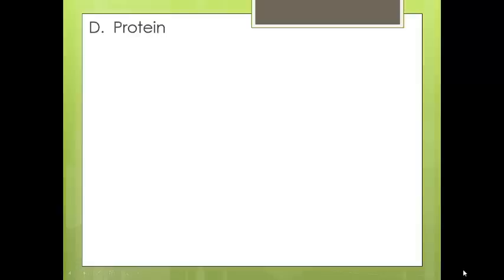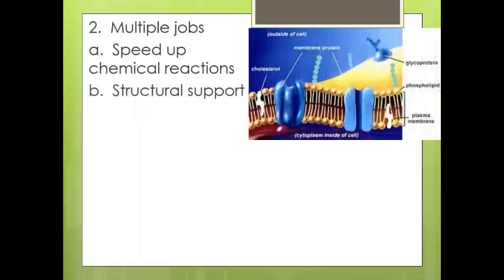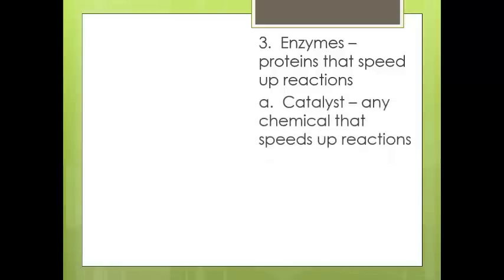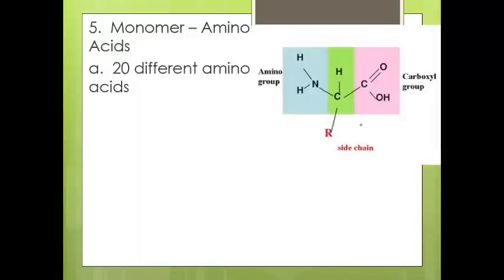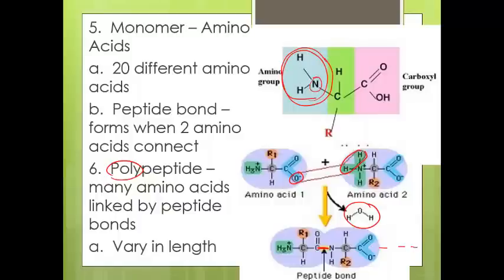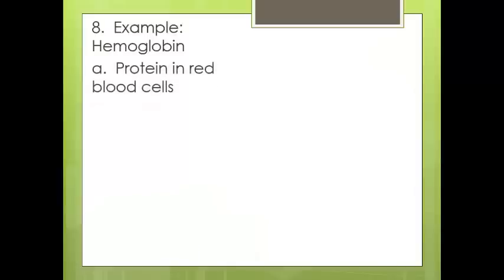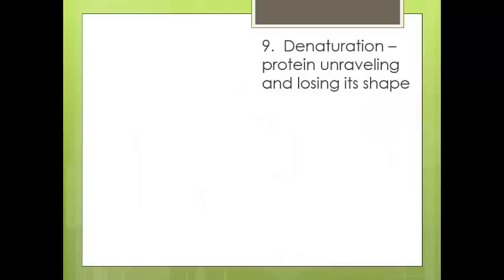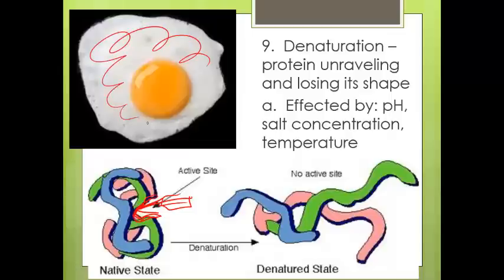Video 5 Proteins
This video looks at proteins as polymers.  It describes their monomer as well as denaturation.